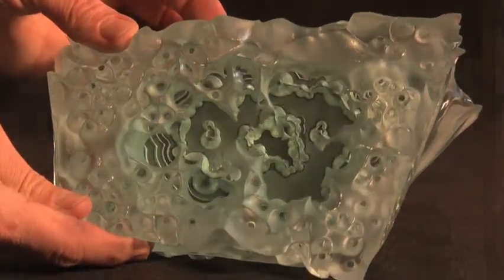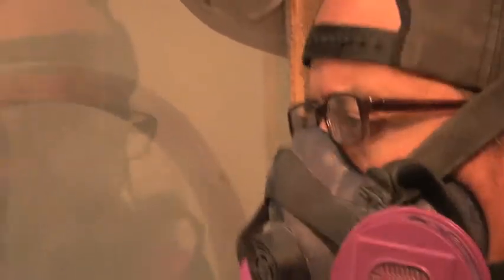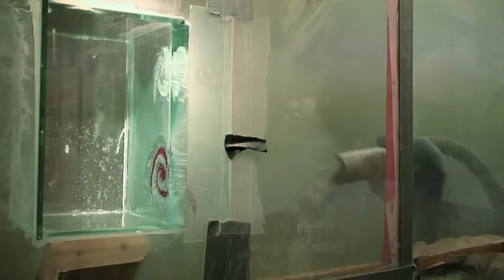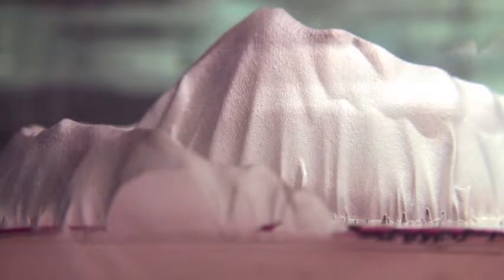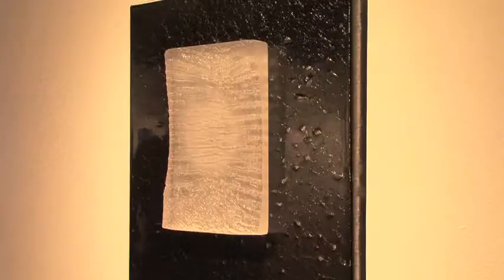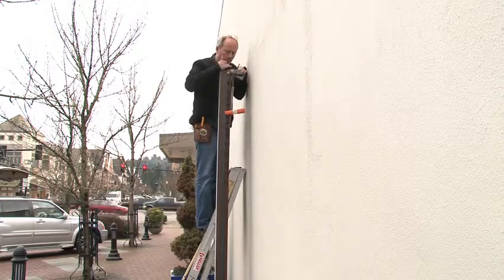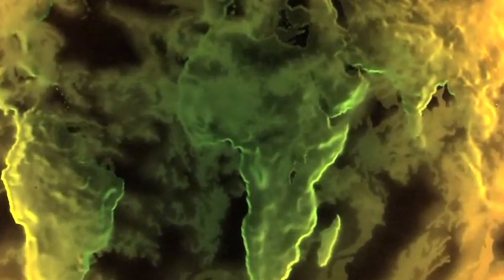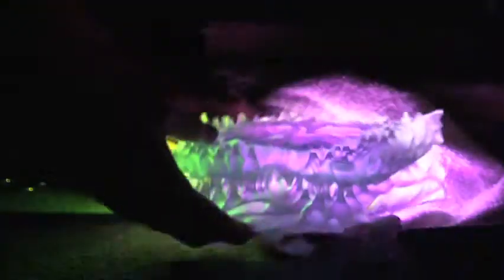Lawrence Morrell, Glass & Light Sculptor: Ideas Results Methods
Glass and Light sculptor Lawrence Morrell describes his unique science inspired sculptures and process.